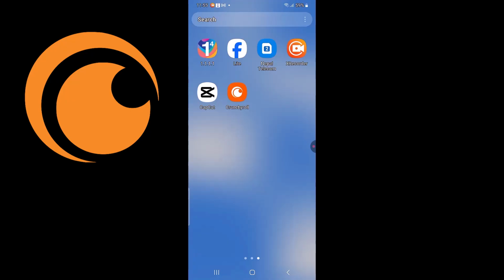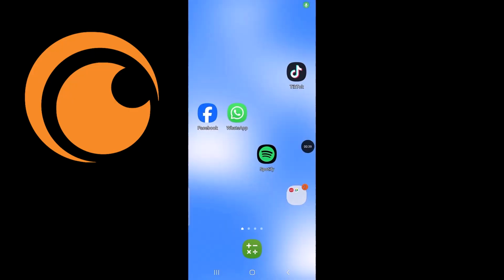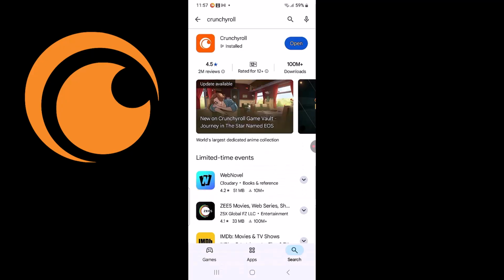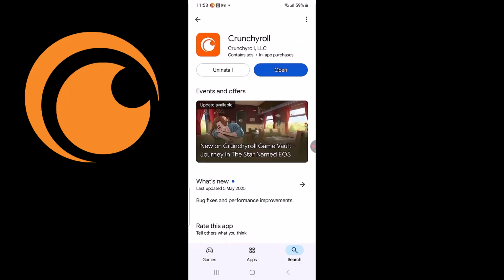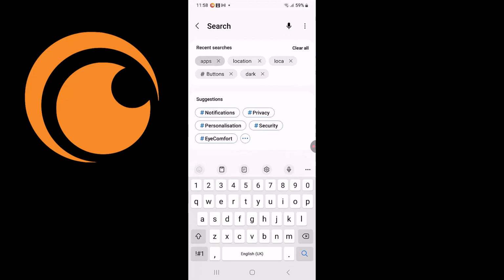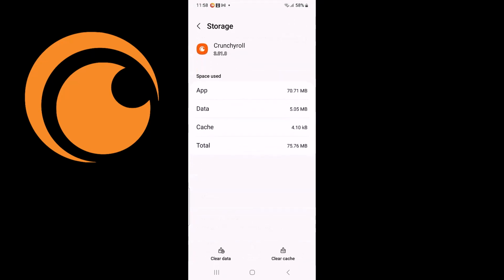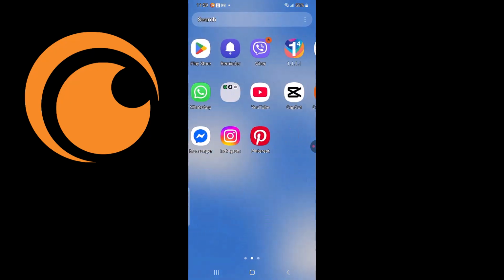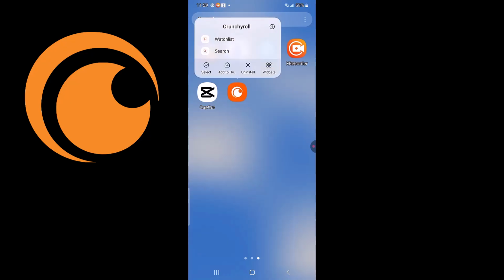Crunchyroll Not Showing on Discord Stream? Try This - Here's How You Can Fix It - 2025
"Are you seeking a clear, step-by-step guide on how to Stream Crunchyroll on Discord Without Black Screen , but unsure where to begin?